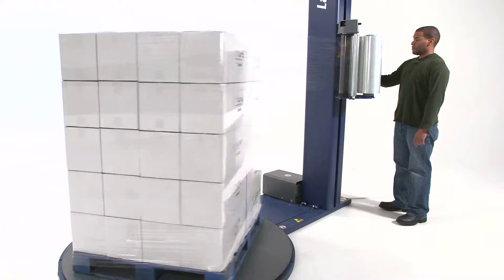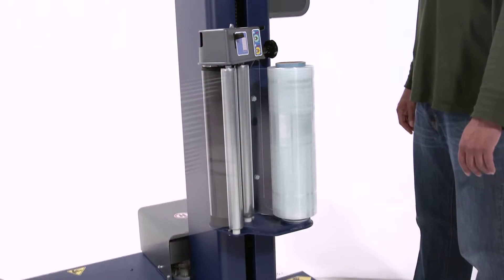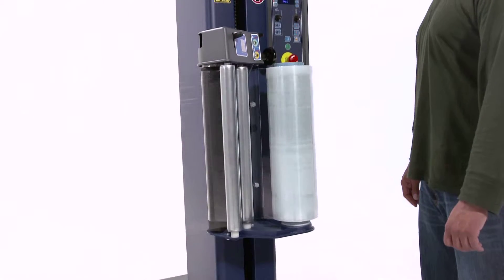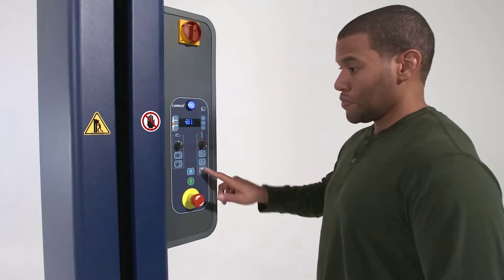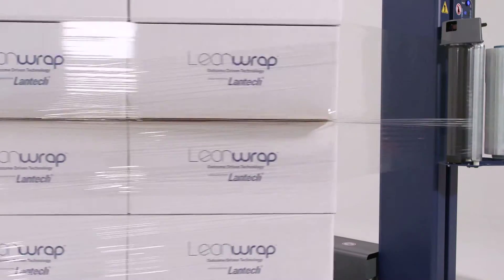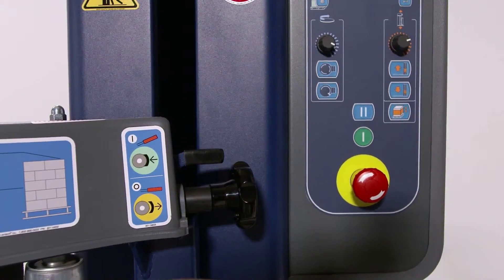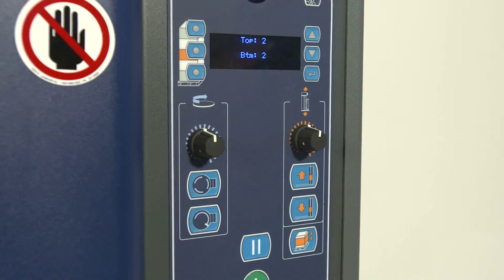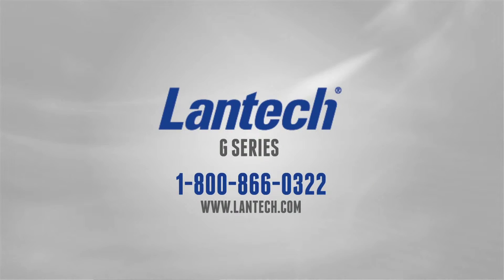G Series - Setting Up the Controls to Wrap a Load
The G Series controls were specifically designed to be used by anyone.